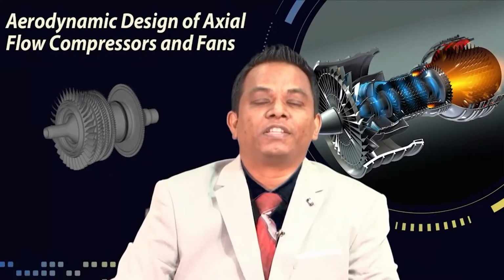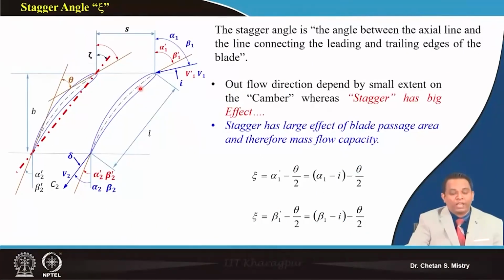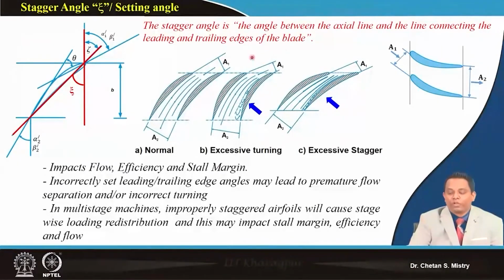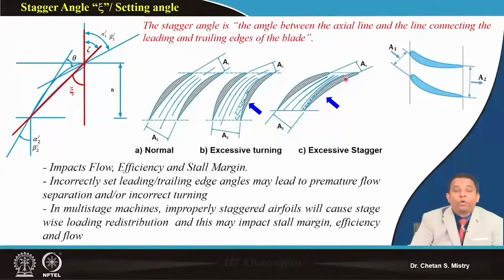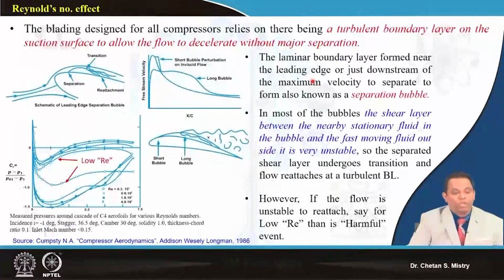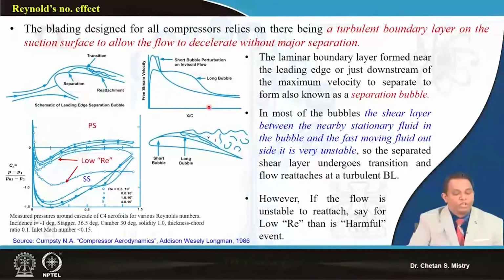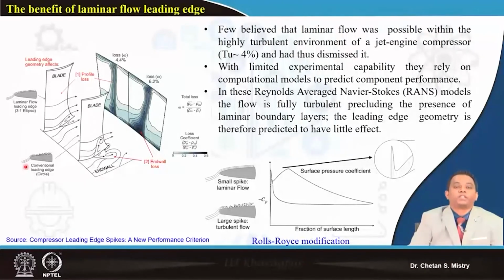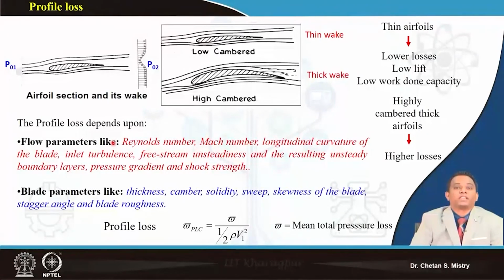Lecture 27: Cascade Aerodynamics (Contd.)